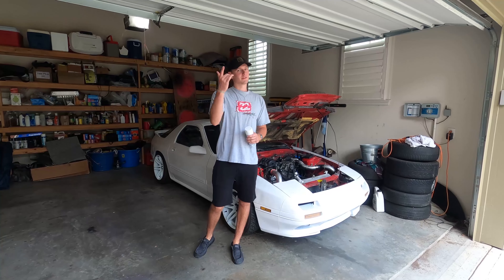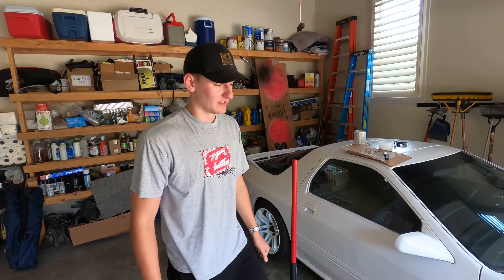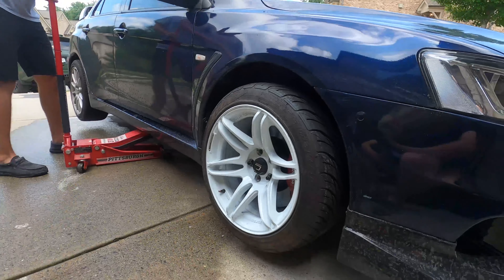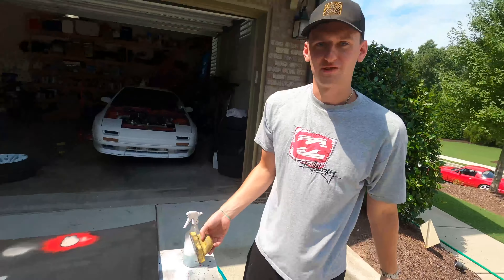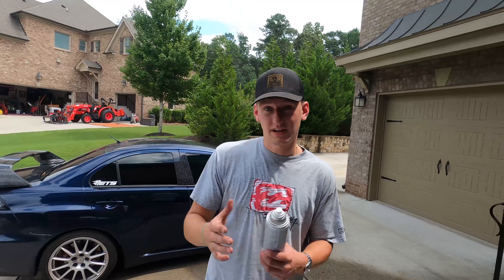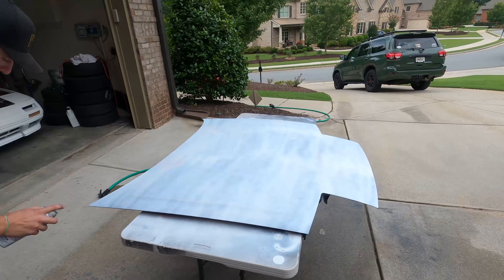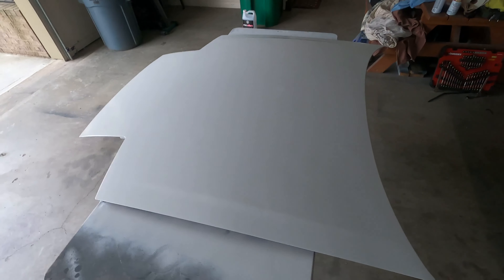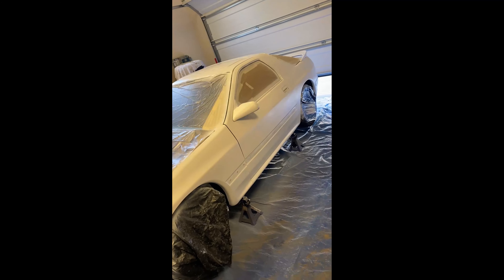SPRAY PAINTING My RX7!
LineageFactory.com

Want to win Rob’s 420hp EVO X?? IF we hit 125,000 subscribers by 2/22/22 we will be giving it away!
- Follow our IG @lineagefactory
We will not give the car away if we do not hit the set parameters... this giveaway is in your hands!

It will go a long way! We hope you gained something from watching this video and hope that you will tune in for more upcoming content!